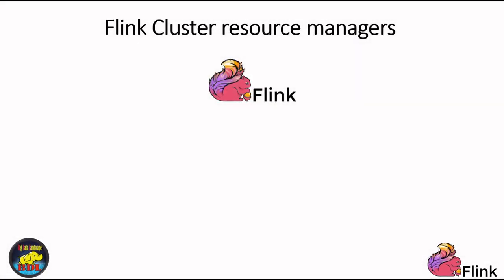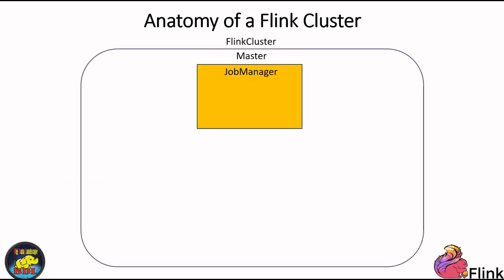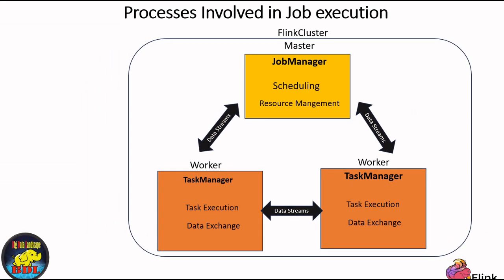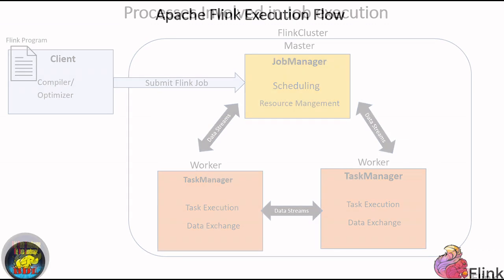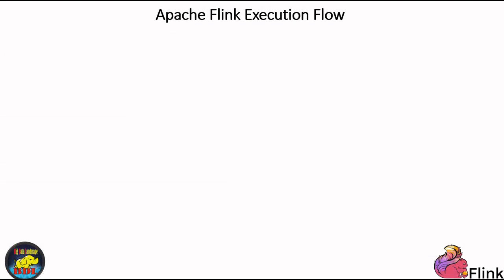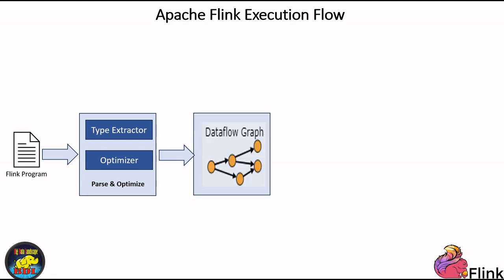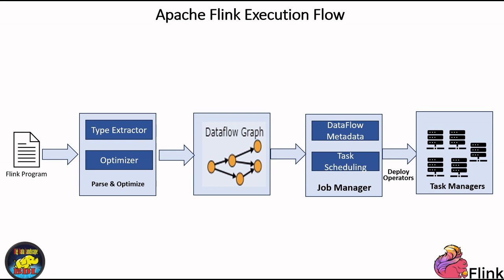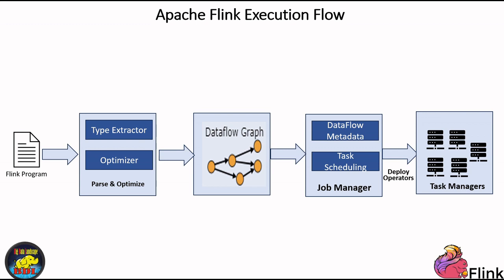Apache Flink Architecture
let's summarize the key components of Flink. Flink consists of a Job Manager and multiple Task Managers. The Job Manager is responsible for controlling the execution of a single application. It takes an application, creates a Task Execution Graph from the defined Job Graph, manages job submission and the job lifecycle, and allocates work to Task Managers. The Resource Manager, on the other hand, handles Task Slots and relies on an underlying orchestrator like Kubernetes or Yarn. Each Task slot represents a unit of work executed on a CPU. Task Managers are responsible for executing the actual stream processing logic, and in a cluster, there are multiple Task Managers. The number of slots on each Task Manager determines how many tasks it can execute, and Task Managers register their slots with the ResourceManager once they are started. Lastly, the Dispatcher exposes an API for submitting applications for execution and hosts the user interface. Importantly, only one Job Manager is active at a given point in time, while there can be multiple Task Managers available in the cluster.
🌟 Welcome to Big Data Landscape! 🌟
Explore the vast world of Big Data with us! 🚀

🎓 Enroll in our Courses:

"The Ultimate Kafka 3 Real-Time Data Streaming Hands-on course"
"The Complete Reference Architecture for any Big Data System"

📖 Get lost in our Books:

"Big Data Architectures: The Definitive Guide to Designing and Customizing Scalable Big Data Systems"
📕 Kindle ebook
Article: "Real Time Big Data Streaming Analytics using Flink and Kafka"

Apache Flink
Flink Tutorial
Stream Processing
Batch Processing
Big Data
Real-Time Analytics
Data Processing
Data Streaming
Flink vs. Spark
Flink Architecture
Flink Use Cases
Flink Tutorial for Beginners
Flink Programming
Apache Flink Introduction
Flink JobManager
Flink TaskManagers
Flink State

Flink DataStream API
Flink SQL & Table API
Flink Dataflow Patterns
Flink Data Consistency
Flink Machine Learning
Flink Graph Analysis
Flink Table Operations
Flink Latest Version
Flink Hands-On Learning
Flink Coding Examples
Flink Time Travel
Flink Market Demand
Flink Adoption Rate
Flink Documentation
Flink Tutorials
Flink Certification
Data Processing Frameworks
Data Engineering
Big Data Processing
Data Analysis
Real-Time Data
Data Engineering Tools
Data Science
Real-Time Stream Processing
Apache Kafka
Hadoop Ecosystem
Apache Hadoop
Distributed Computing
Data Lake
Event Time Processing
Data Pipelines
Real-Time Data Ingestion
Big Data Analytics
Data Engineering Best Practices